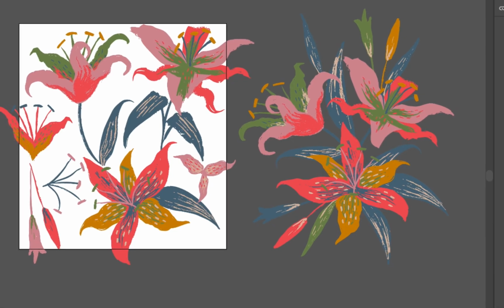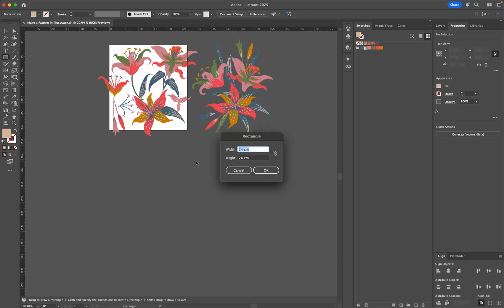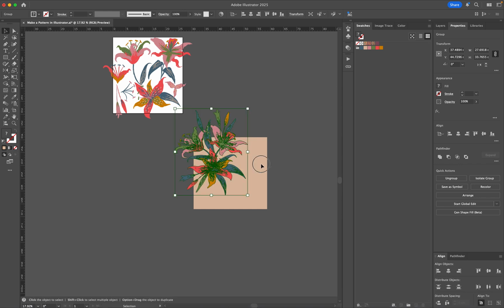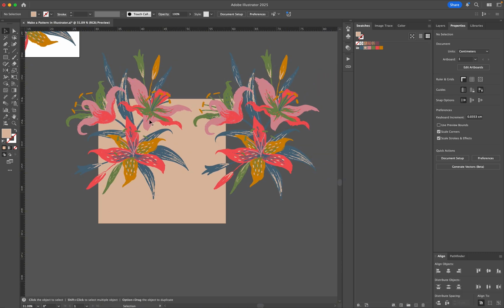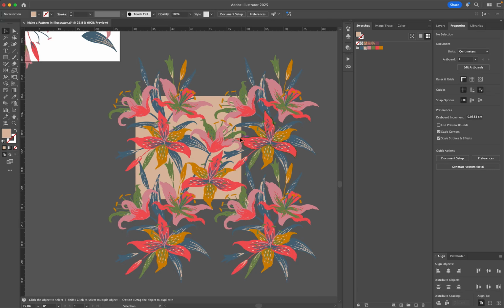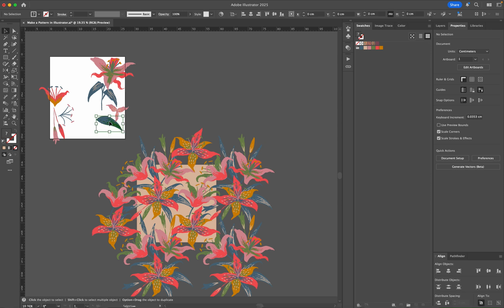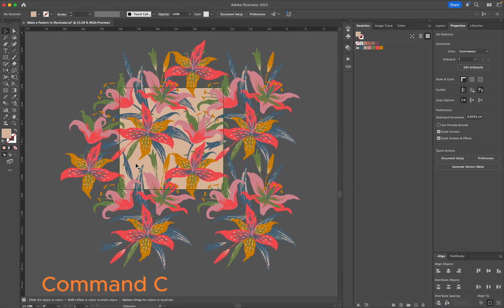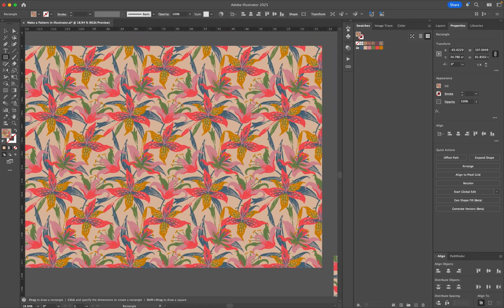Make a Repeat Pattern in Illustrator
Watch a step by step process of how I make a seamless repeat pattern in Adobe Illustrator